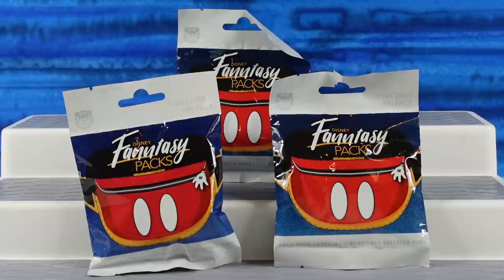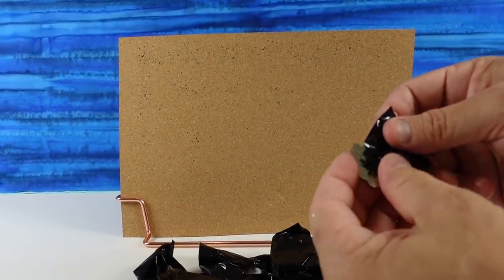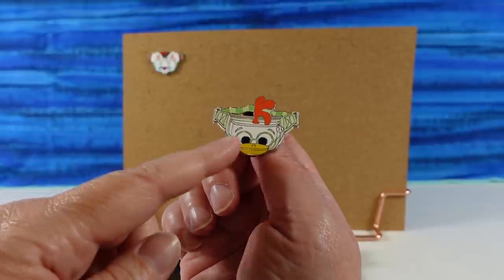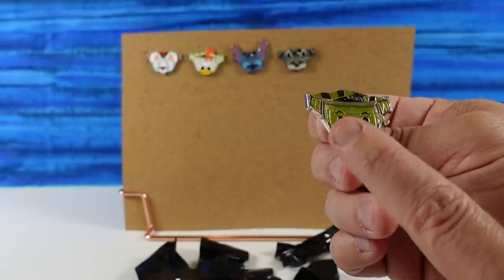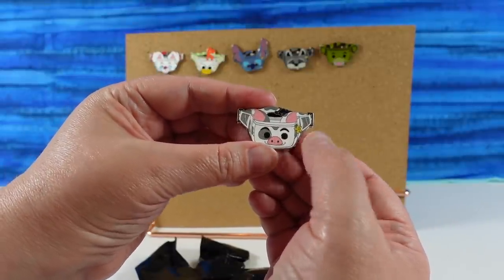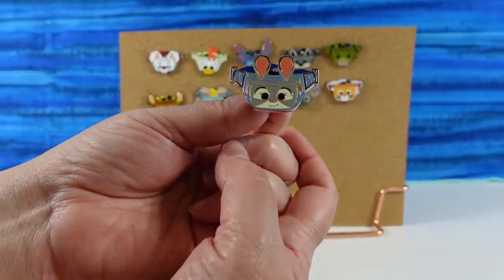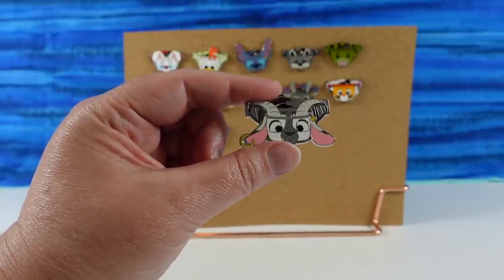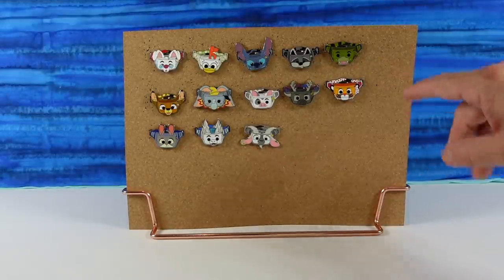Disney Fanntasy Packs Collectible Pin Pack Trading Opening | CollectorCorner